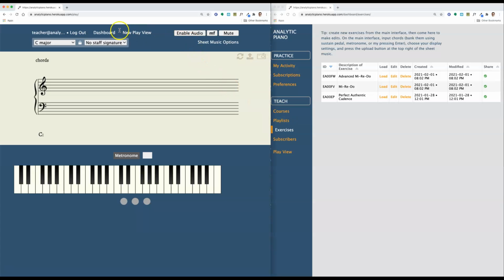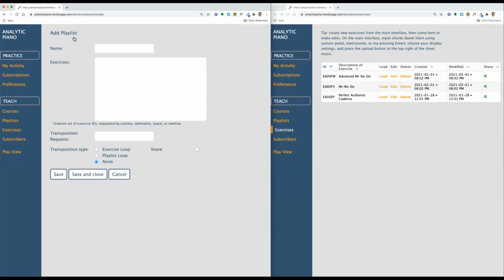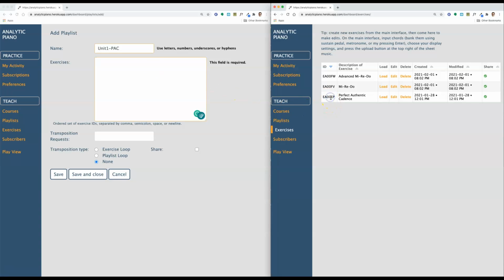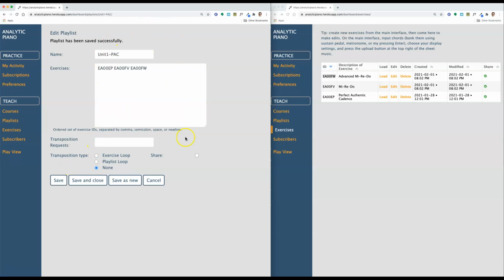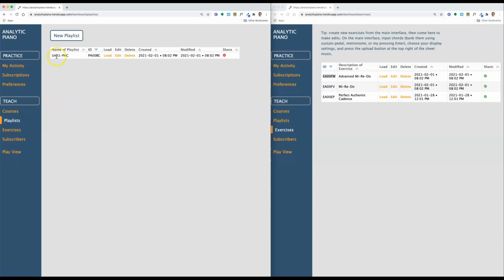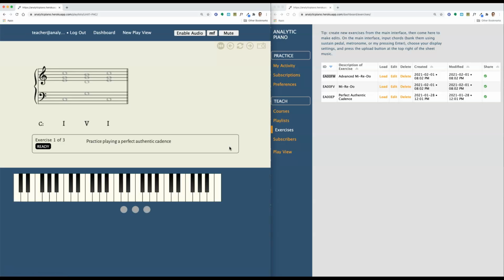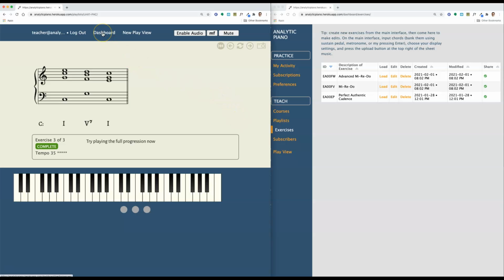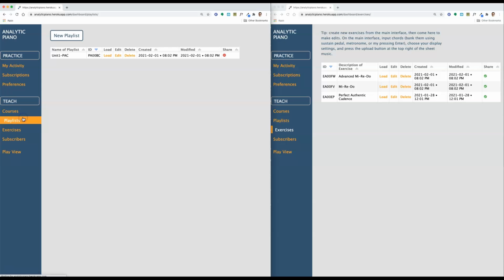Creating Playlists or Units